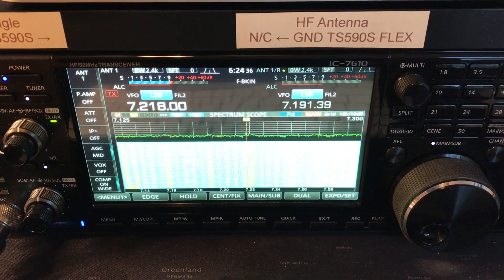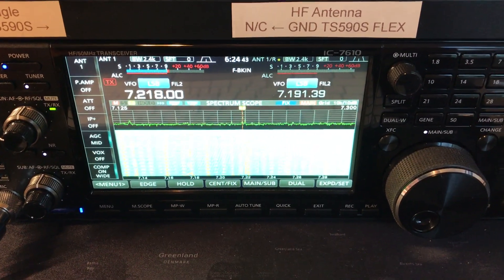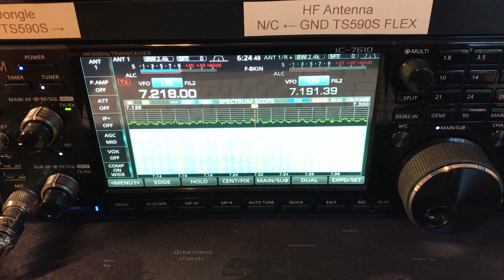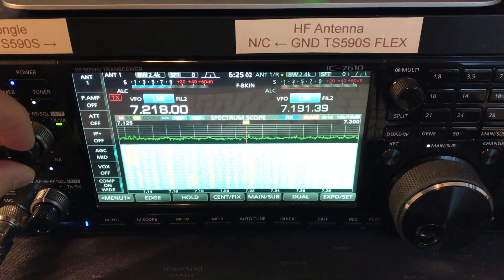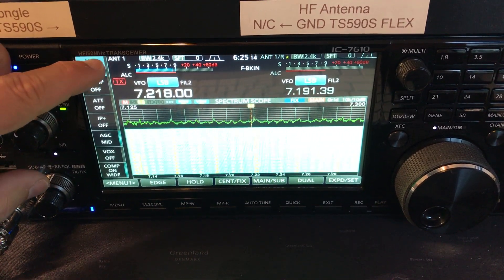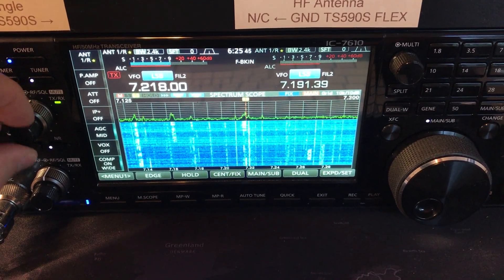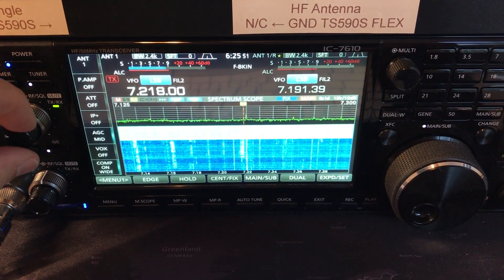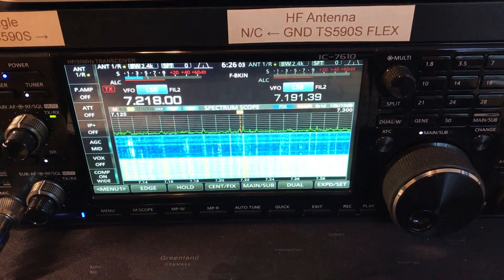DX Engineering Magnetic Loop Antenna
AN A/B comparison of my DX Engineering magnetic loop antenna compared to my end-fed half wave antenna. In fairness, the end-fed is closer to the source of noise, but the magnetic loop has better S/N and can be rotated to null local noise sources. I have found the performance much better on the lower bands (30M and below) than the upper bands. That's where most of the noise problems are, so I am OK with hat.